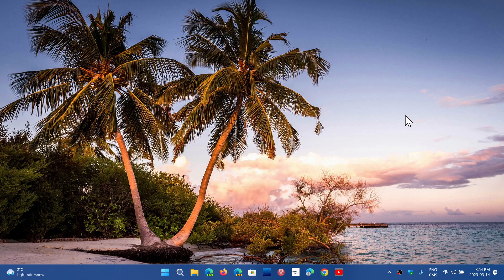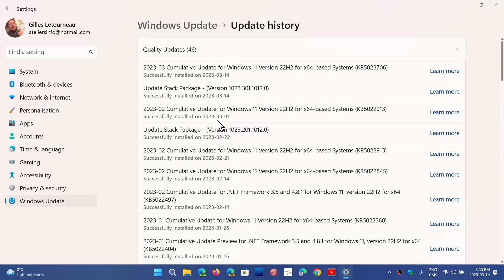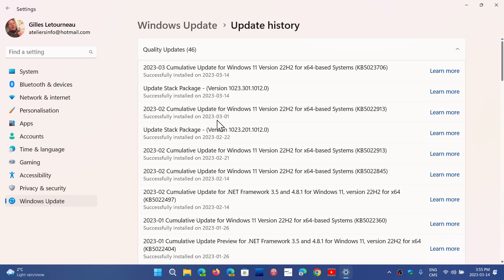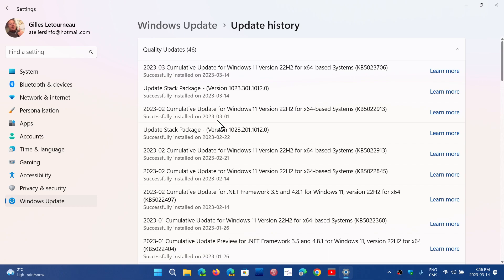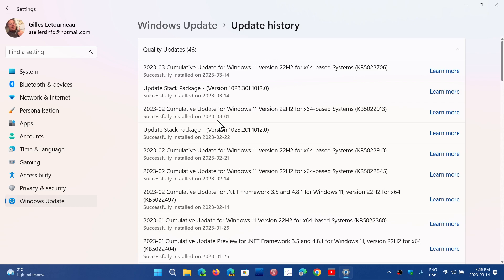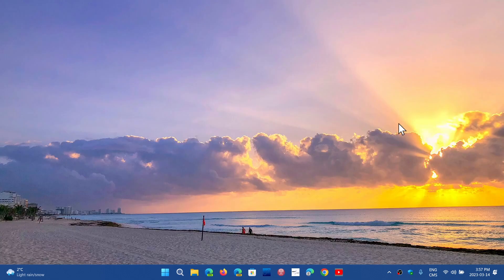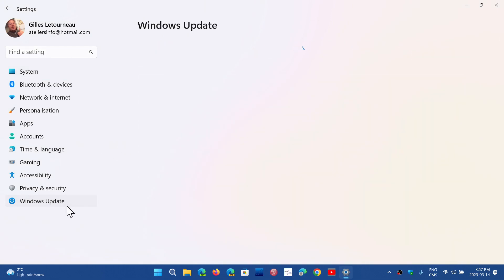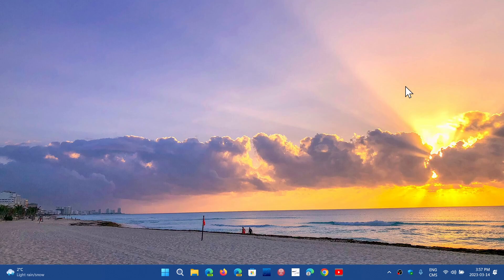Windows 10 11 Patch Tuesday security updates fixes several critical flaws and a zero day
Windows 10 52 flaws, 7 critital, 44 important and 1 moderate
Windows 11 54 flaws, 8 critical, 45 important and 1 moderate